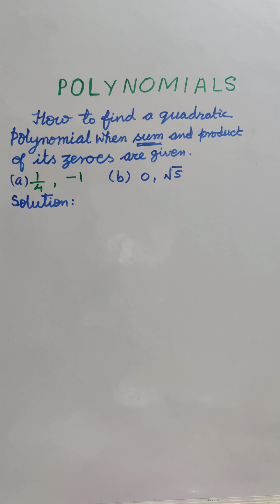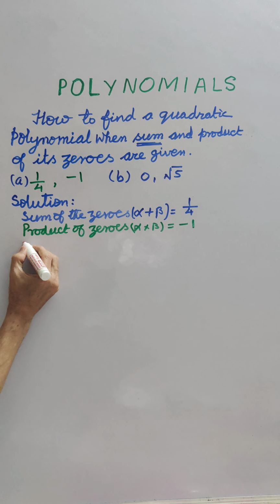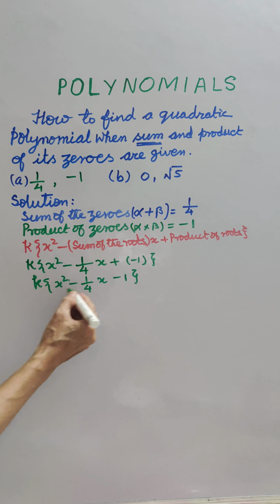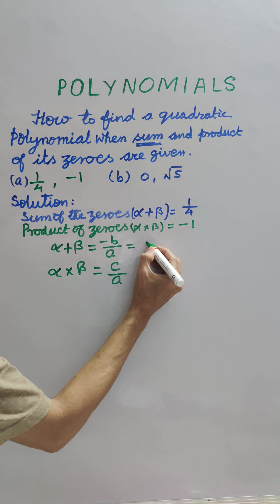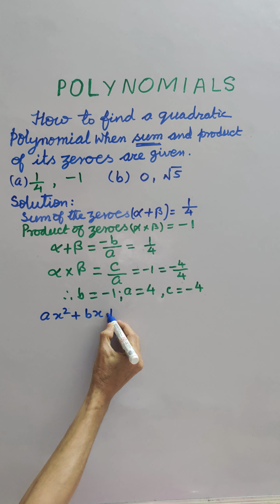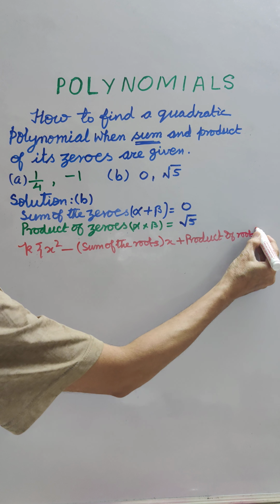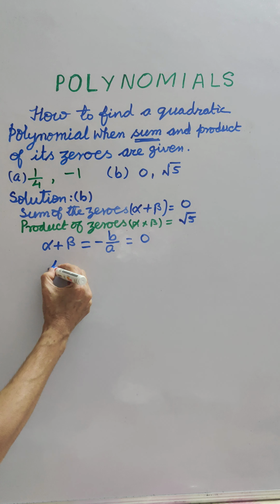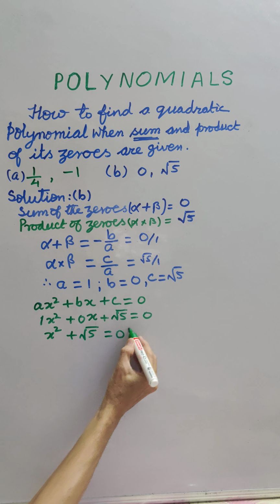How to find a polynomial |when some and product of its zeroes are given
Learn how to easily find a quadratic polynomial when you're given the sum and product of its zeroes! This video provides a clear, step-by-step explanation using the general formula,

P(x)=x2−(sum of zeroes)x+(product of zeroes)cap P open paren x close paren equals x squared minus open paren sum of zeroes close paren x plus open paren product of zeroes close paren

𝑃(𝑥)=𝑥2−(sum of zeroes)𝑥+(product of zeroes)
In this tutorial, you will:
Understand the relationship between the zeroes and the coefficients of a quadratic polynomial.
Learn the simple formula to construct the polynomial.

See multiple examples with different types of numbers (integers, fractions, etc.) to solidify your understanding.

This topic is essential for students in Class 10 and anyone studying polynomials. Ask viewers to leave any questions in the comments.

This may include some mistakes ; if you find any please write let us know by writing the same in the comments box.
Thankyou for watching our videos.
Have 😊 learnings.